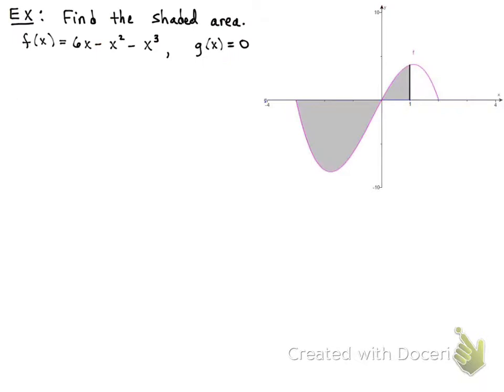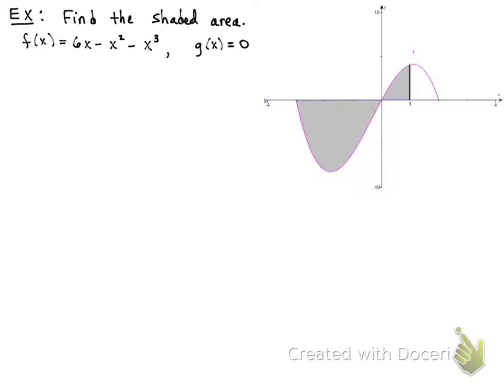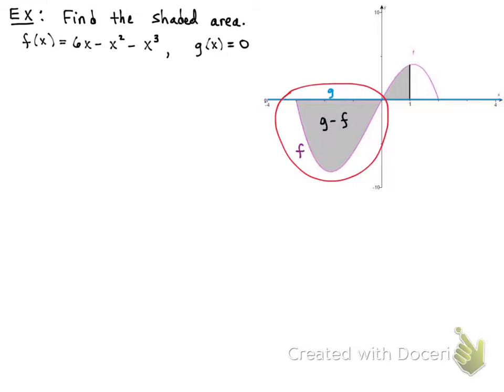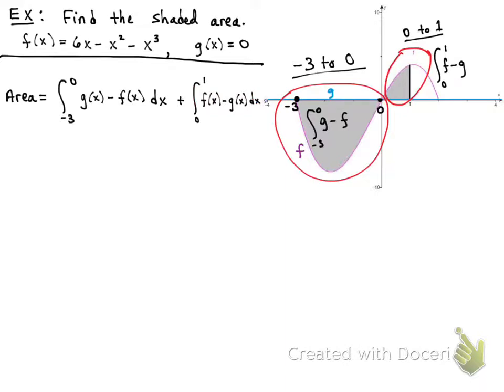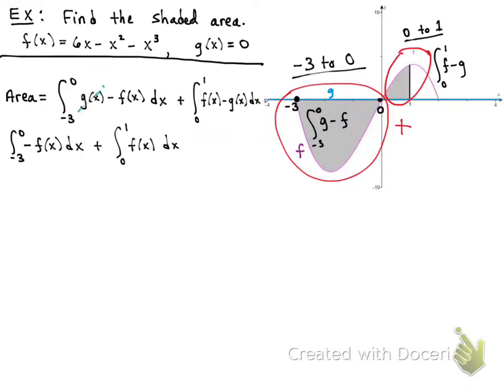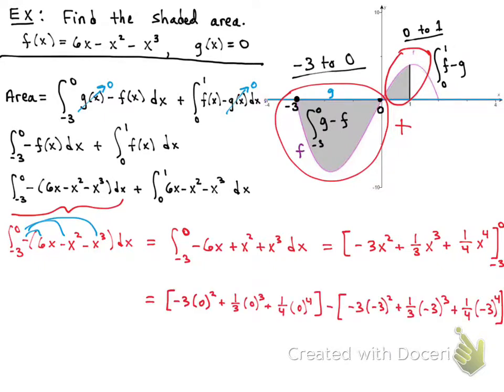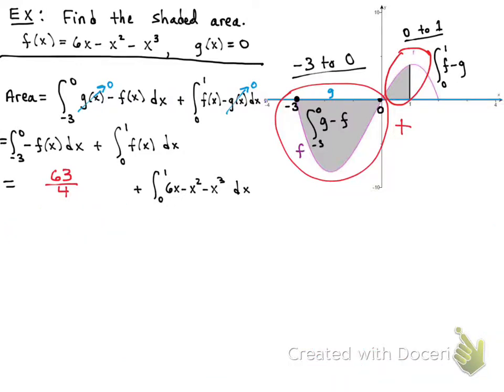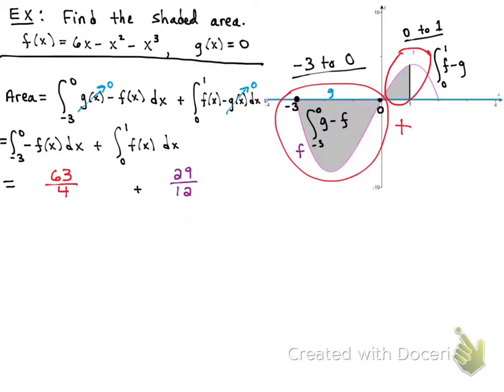MAC 2233 4.4 Example HW #2